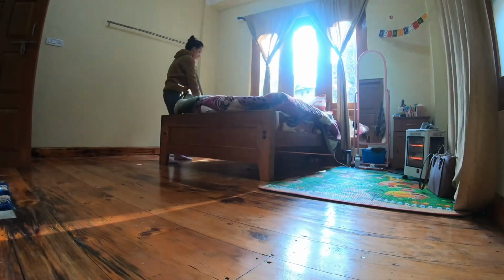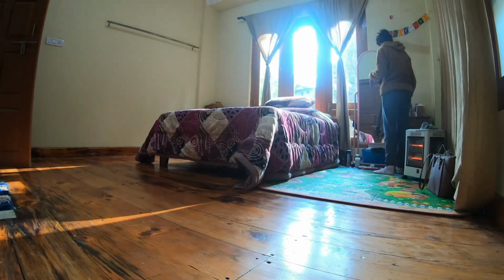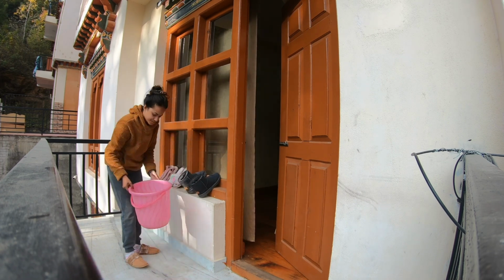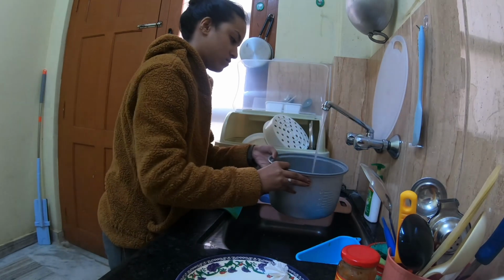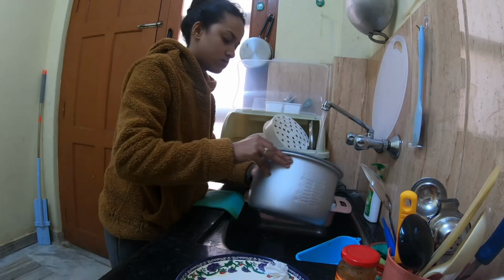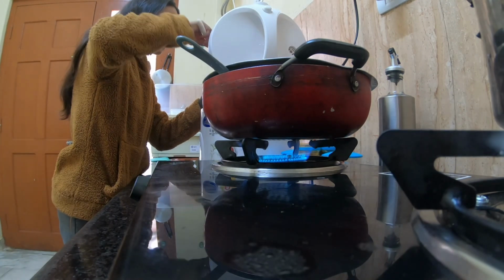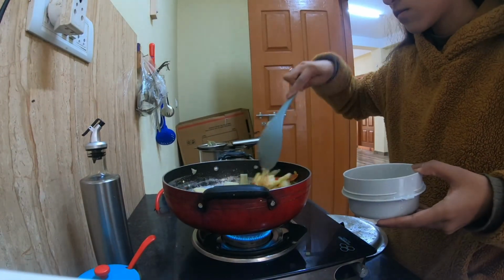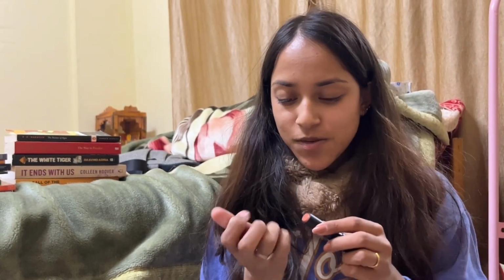Living Alone Vlog | My morning routine, complaining about repair shop in Thimphu, struggles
They lied to me 😬